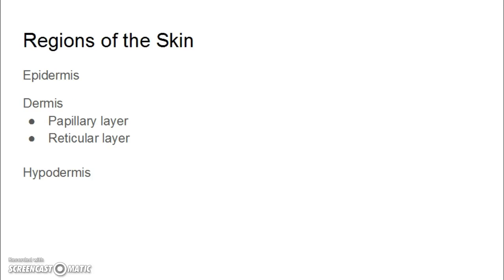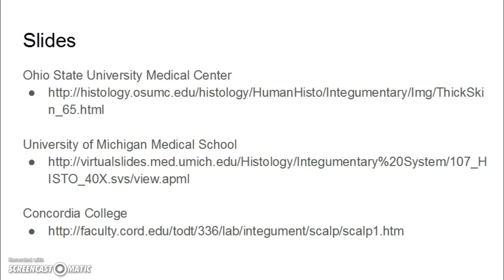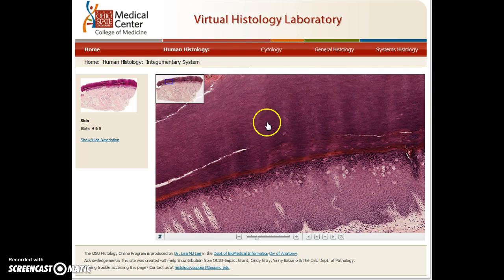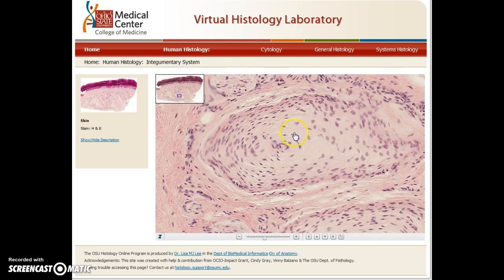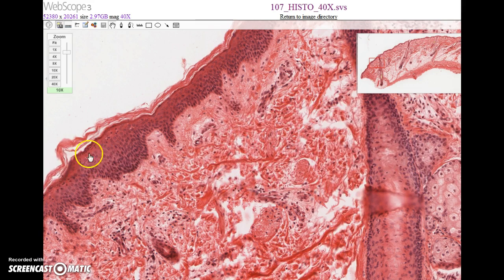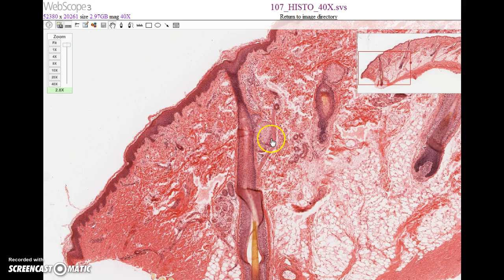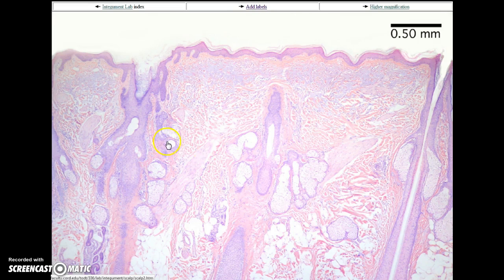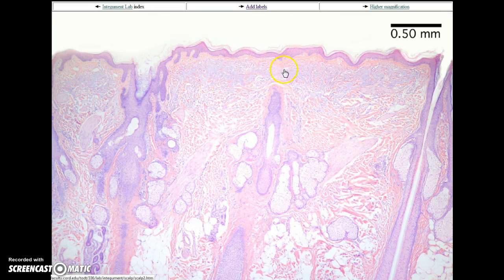Integumentary System Histology